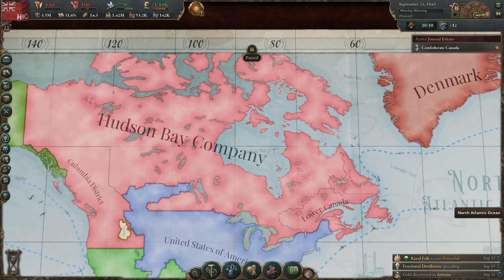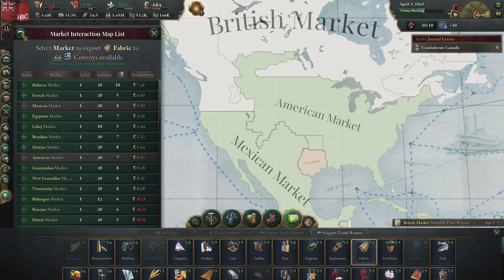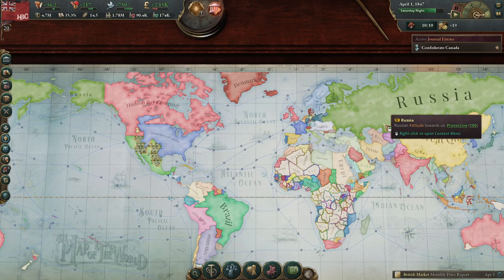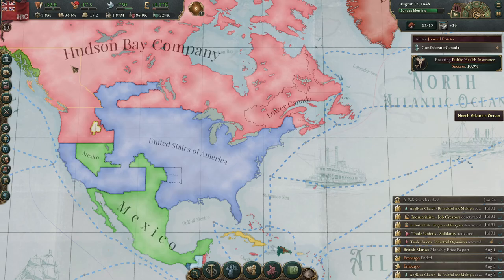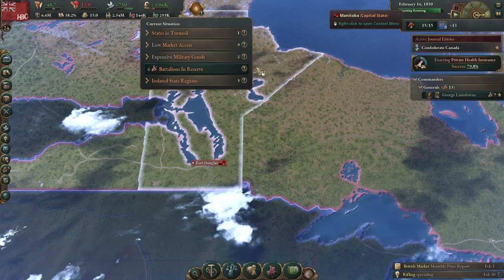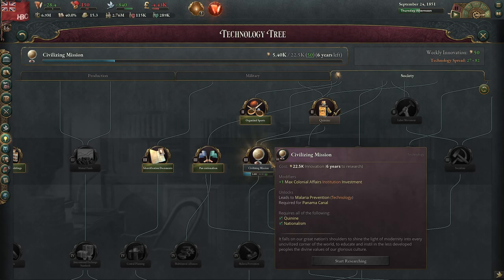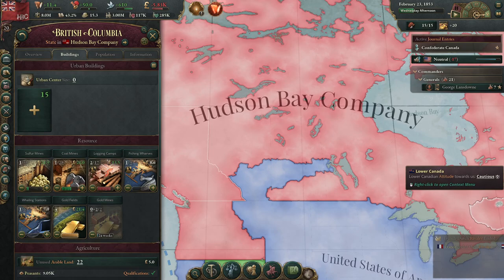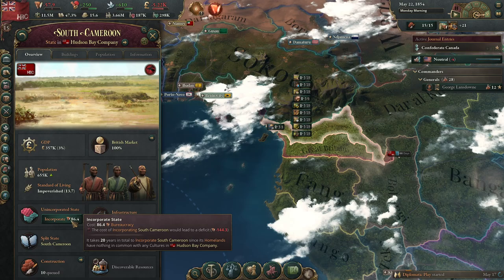Victoria 3 - HBC to Canada Tutorial Letsplay Ep.2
Continuing the Confederation of Canada, but a problem begins to present itself outside of going broke all the time!